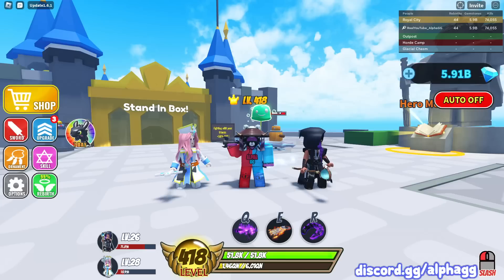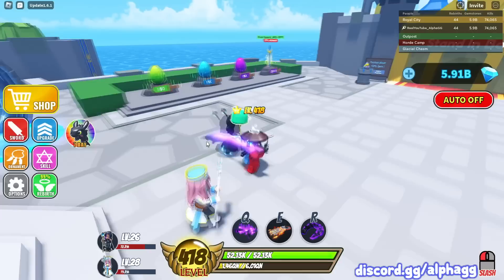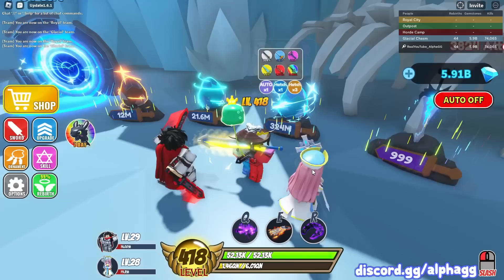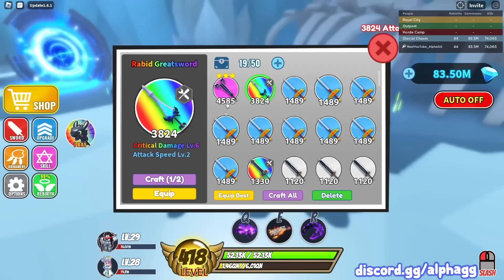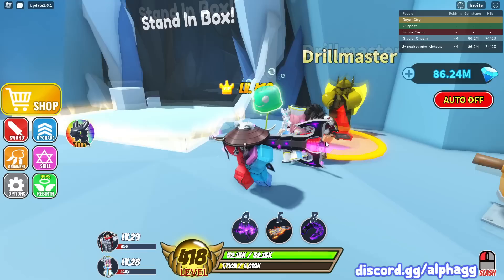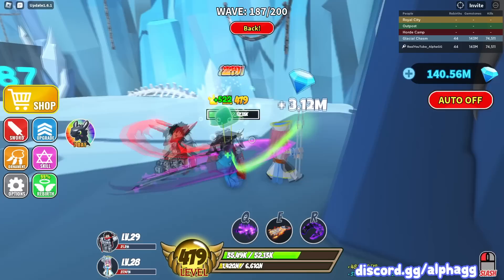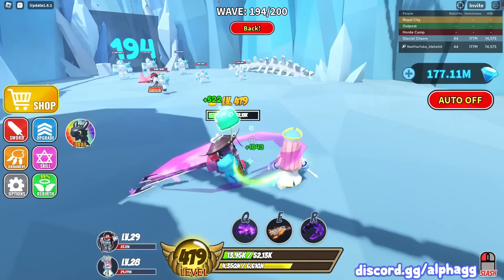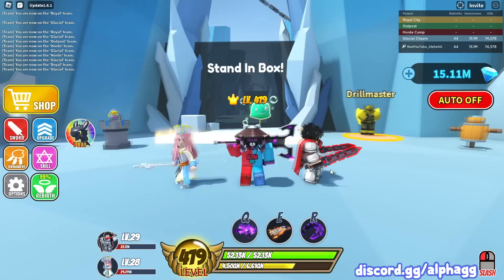HOW TO GET *MAX* STATS in SWORD WARRIORS!! (Roblox)